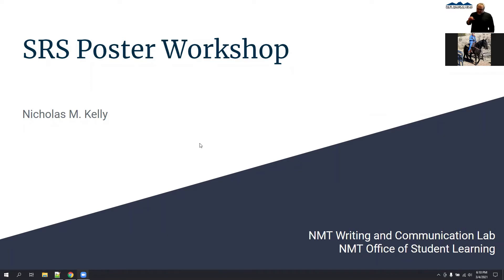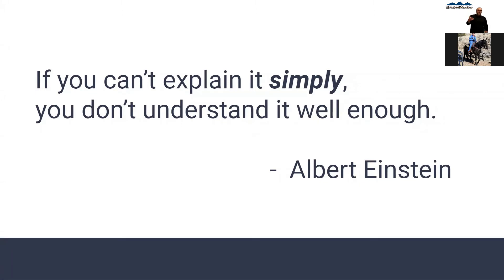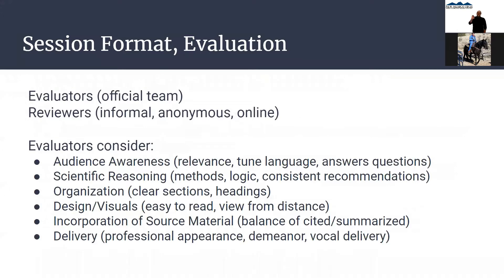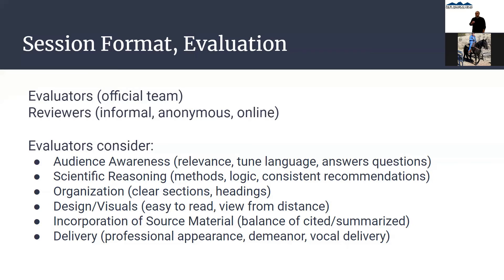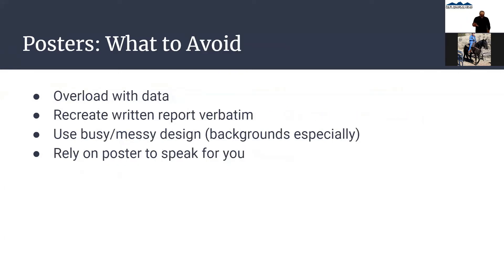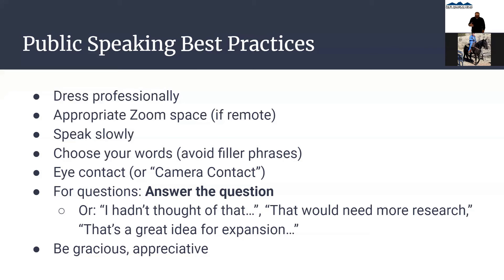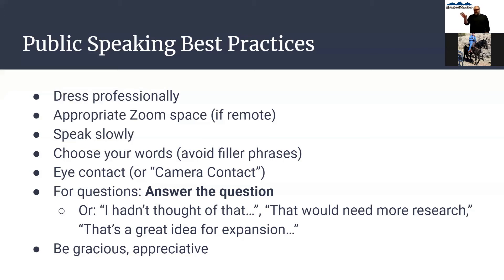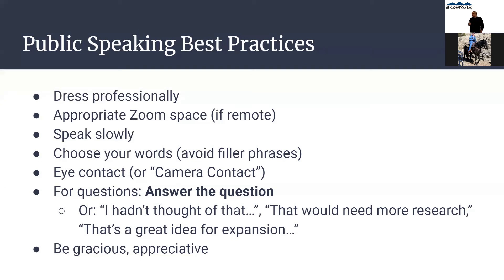SRS 2021 Poster Workshop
NMT's Writing & Communications Lab hosted the Poster Workshop for the 2021 Student Research Symposium.
nmt.edu/srs